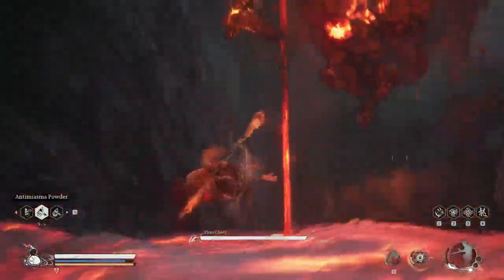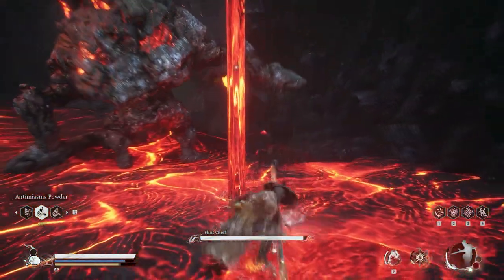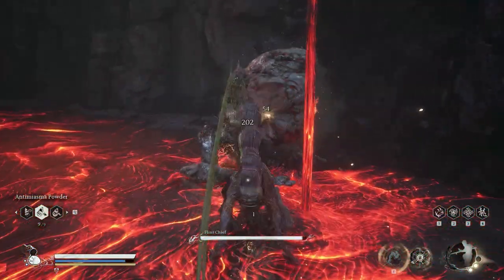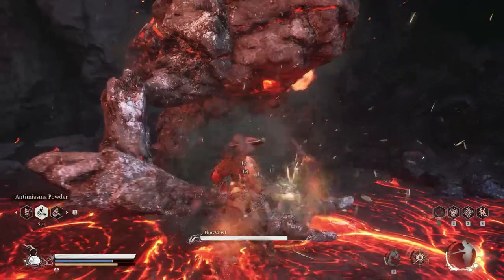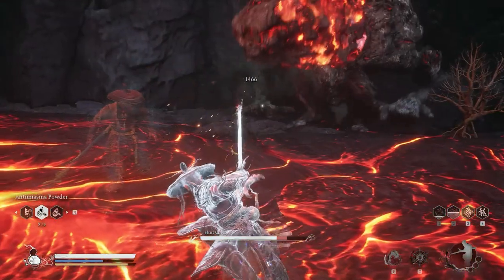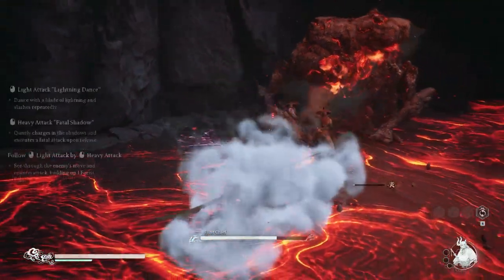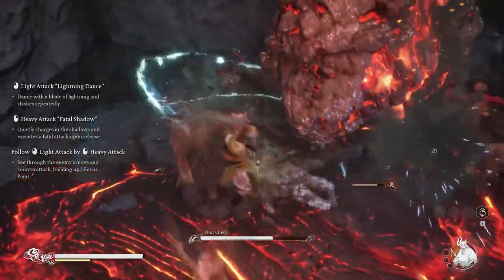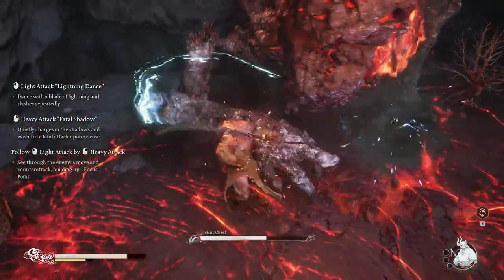BLACK MYTH WUKONG Pro Beats Flint Chief in UNDER 1 Minute!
Watch as a pro player defeats Flint Chief in Black Myth Wukong in under 1 minute with no damage taken! See the epic battle unfold in this intense gameplay video.

🎮 About Games Grandmaster Unleashed:
A Gaming Channel aimed at enhancing your gaming experience. I will really appreciate if you show some love and support with a LIKE & SUBSCRIBE to my channel @GamesGrandmasterUnleashed for more videos on action, souls like game, RPG, adventure gaming videos & ESPECIALLY Black Myth Wukong Videos